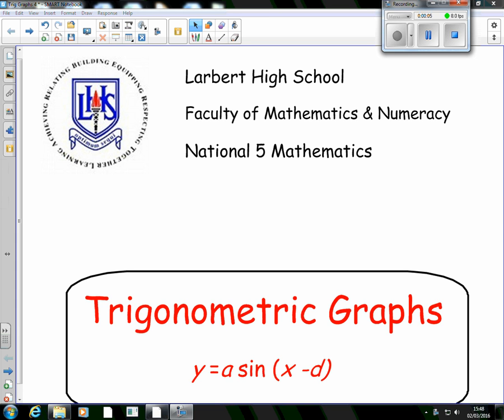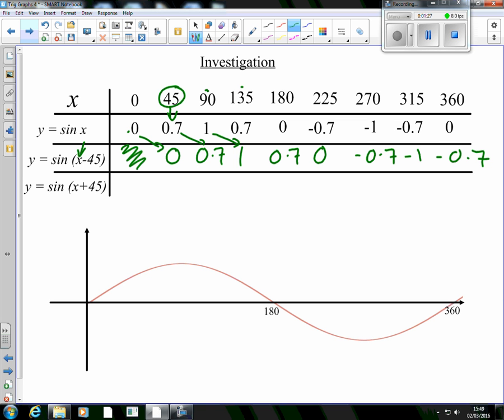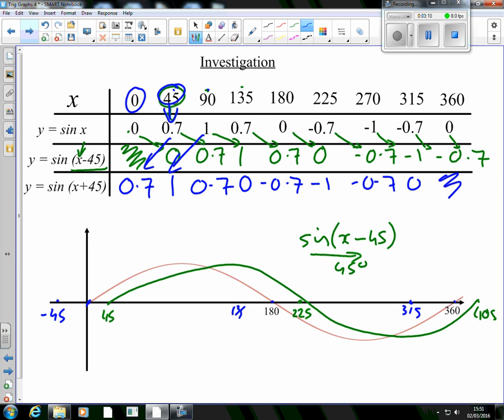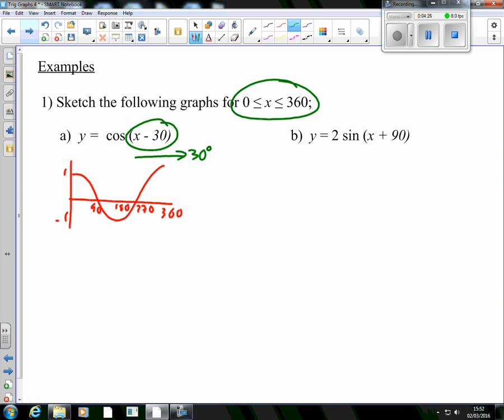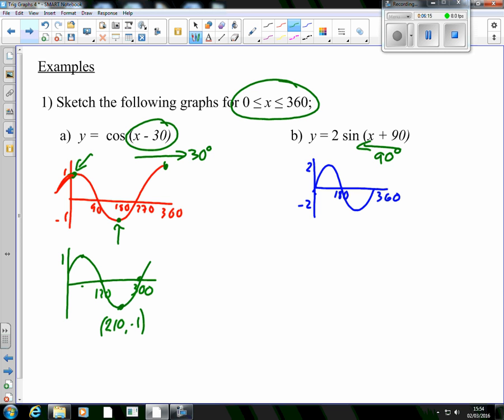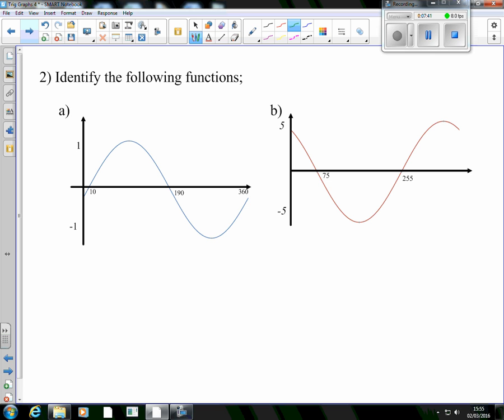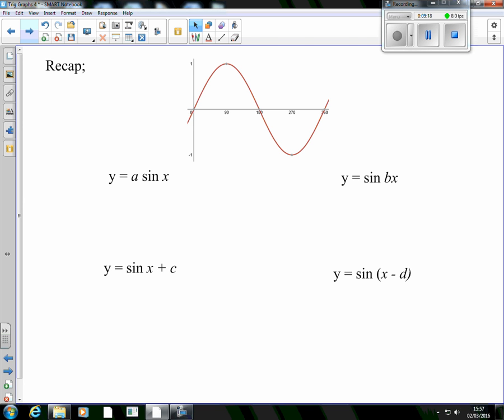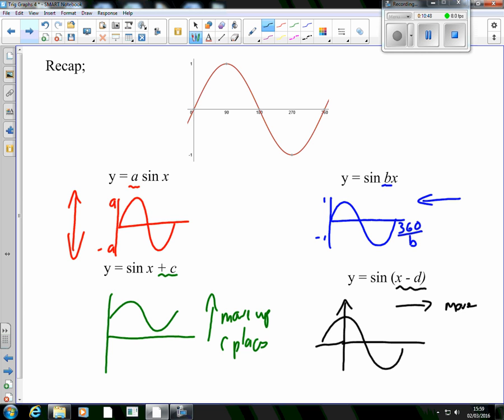Further Trig Graphs 4